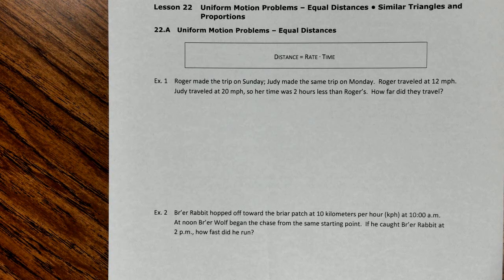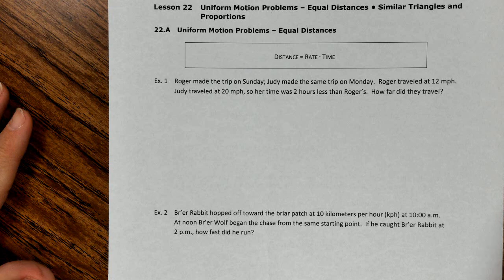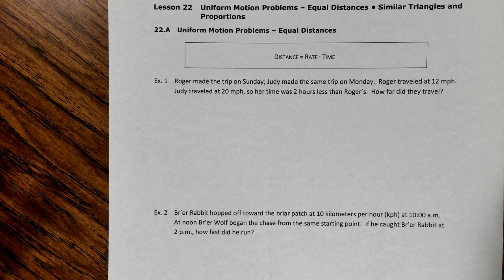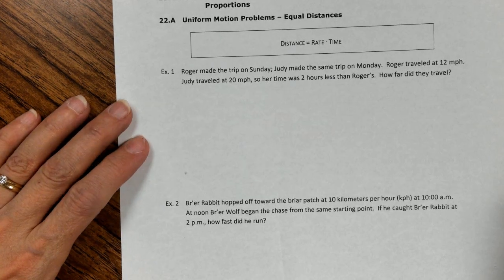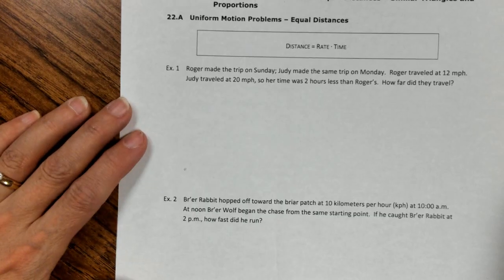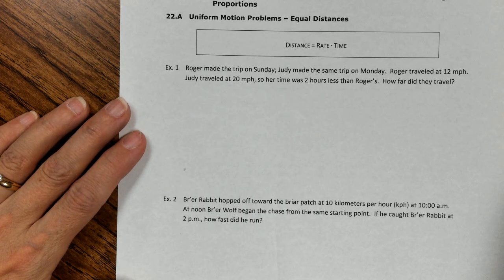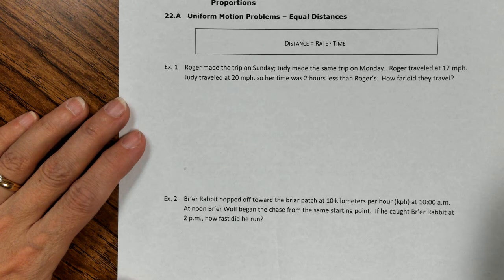Algebra 2 Lesson 22